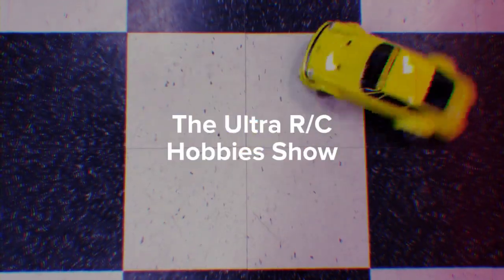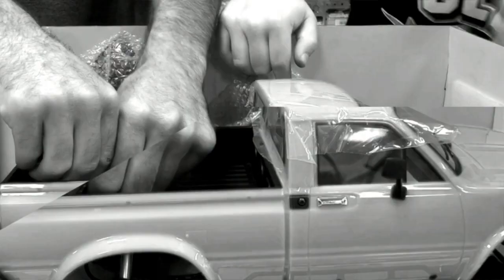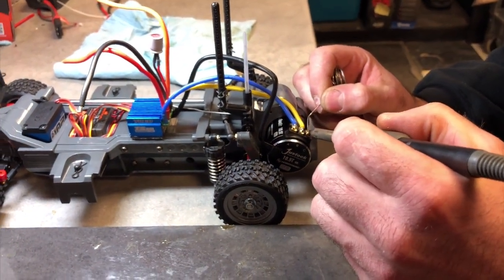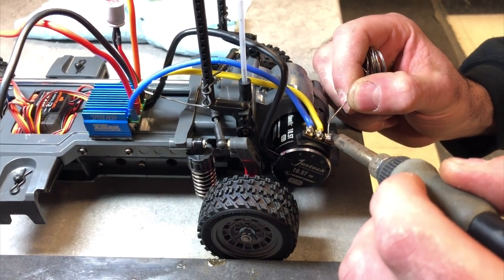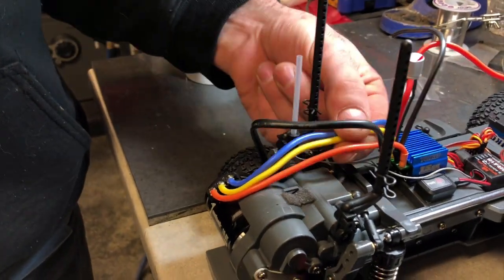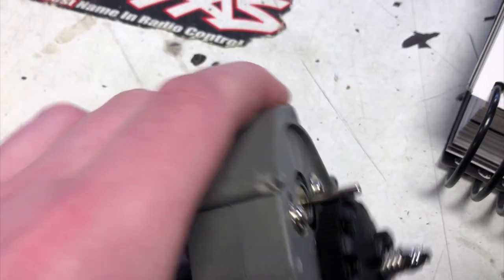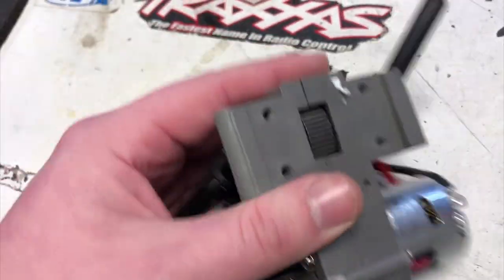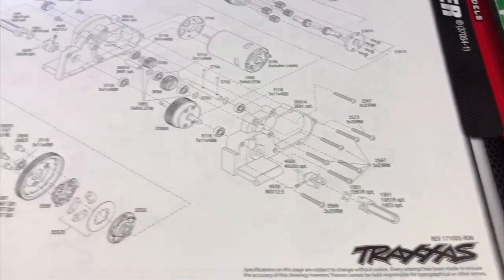The Ultra R/C Hobbies Show Episode 49 | Tamiya MF-01X Build | Traxxas UDR Drifts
On tonight’s episode of the Ultra R/C Hobbies show we talk about The Tamiya MF-01X build for Keven, take our Traxxas UDR (unlimited desert racer) for a couple drifts and talk about a Traxxas 2wd transmission!

In every episode of the show we will talk about rc cars and trucks tips and tricks, rc builds, rc racing, cars and trucks maintenance, the tools we use, introduce you to our great customers, take you to races and lots more. We are airing the show every Friday at 7:00pm so make sure to tune in every Friday. Let us know what you think and if you ever have any questions, comment on the video.

Ultra R/C Hobbies is a rc hobby shop in Saskatoon that specializes in hobby grade rc cars and trucks. We race them, we build them, we fix them and we sell them! Hobby grade rc cars and trucks offer you amazing performance and quality and every single part is replaceable!! These hobby grade rc cars and trucks can last you a lifetime.

1010 Taylor Street East #40
Saskatoon, SK
S7H 1W5